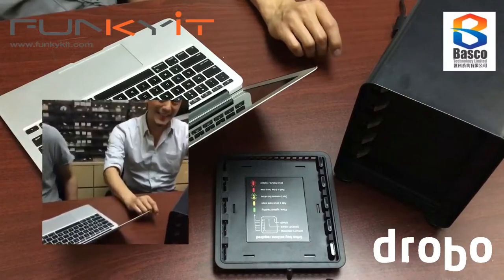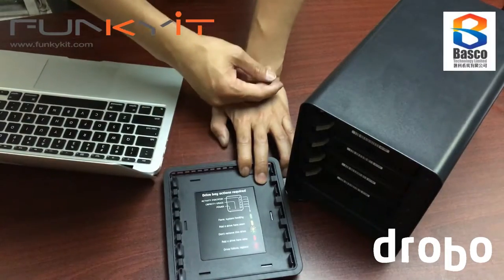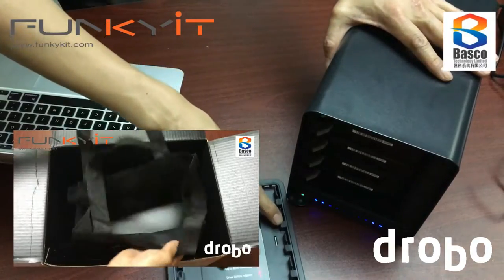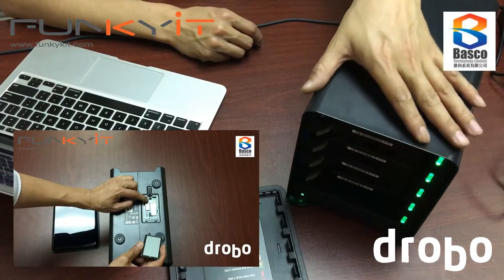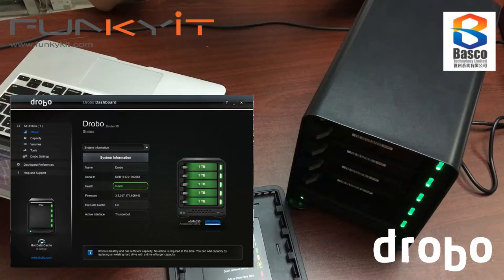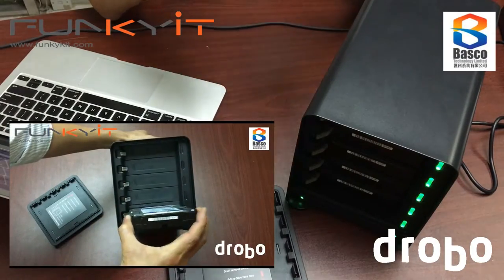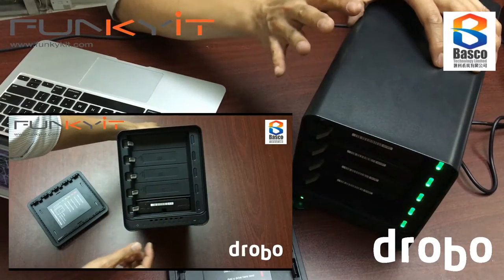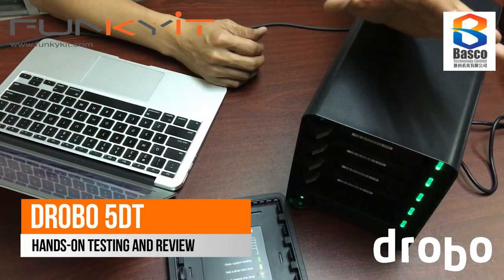Drobo 5Dt (DAS Thunderbolt version) - Hand-on Review and Testing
We take a look at the Drobo 5Dt DAS -Turbo Edition (Thunderbolt version) with a hands-on review and testing ... live at BASCO HK office.